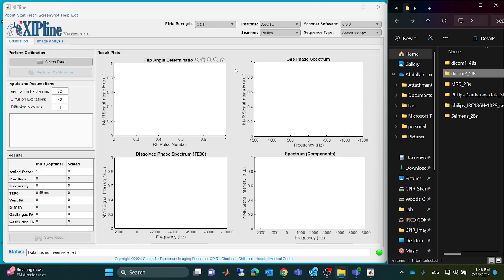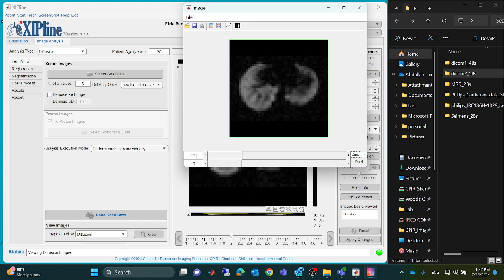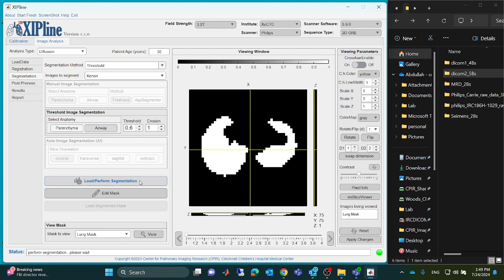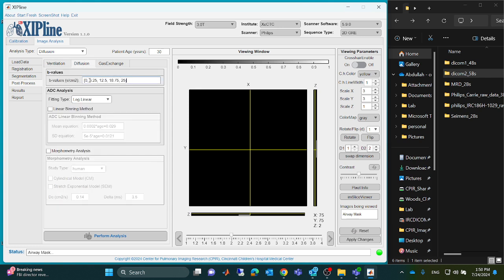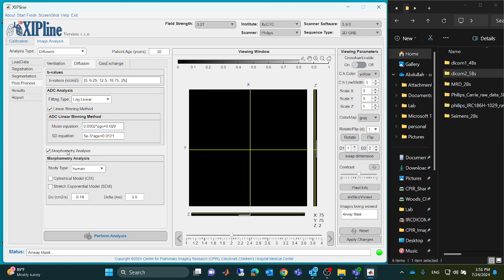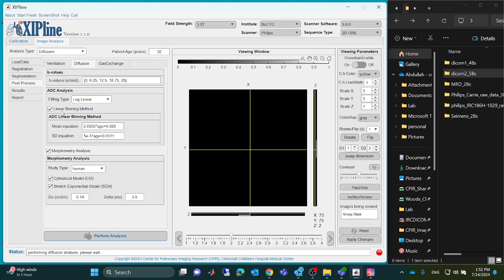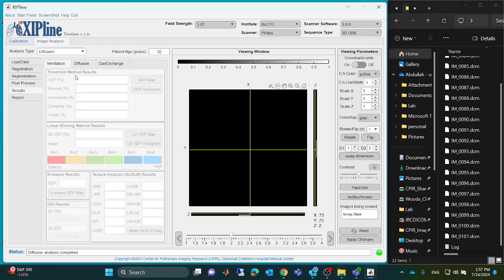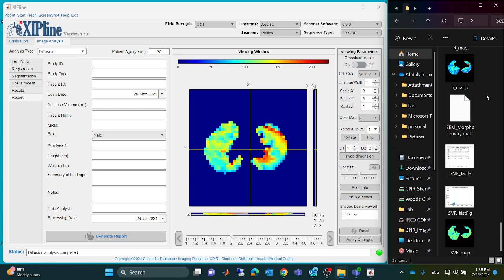XIPline | 4 Diffusion Analysis